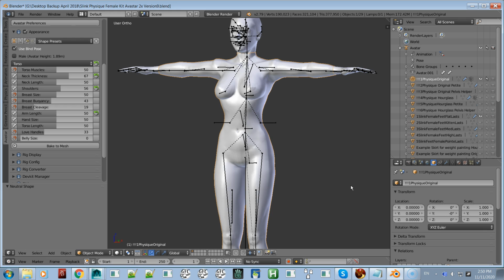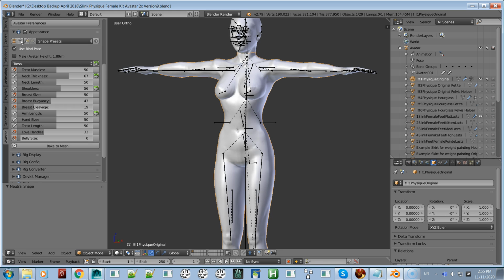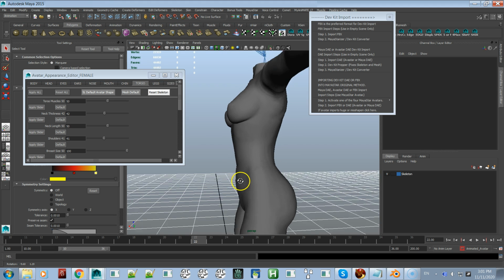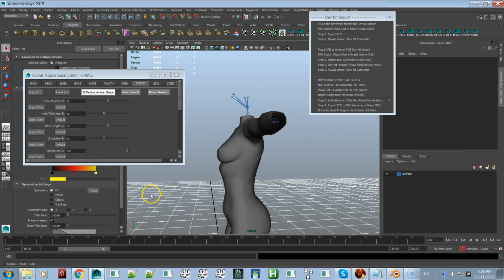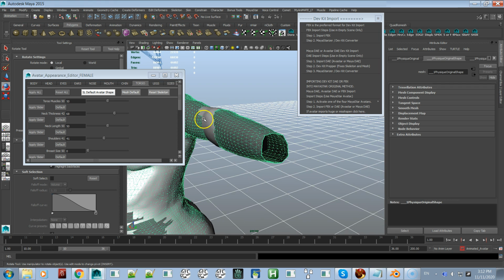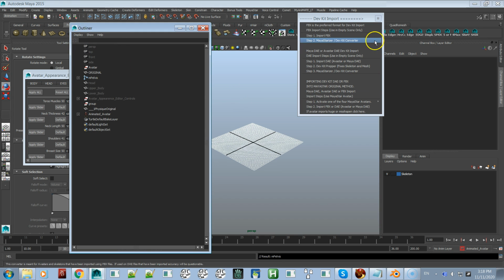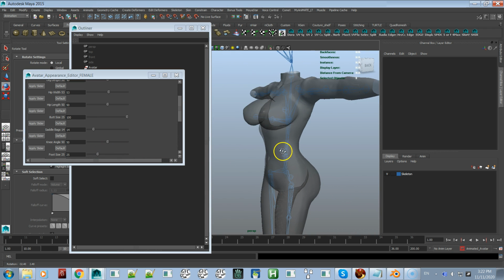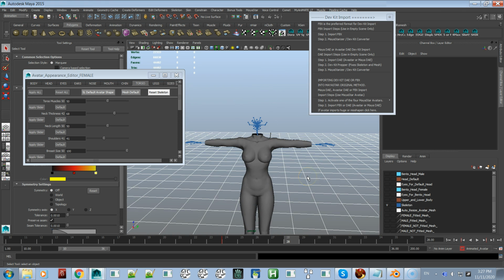Blender DAE Export (Avastar) Dev Kit Fix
If you are having problems with the provided files in a Dev Kit and the kit provides a .blend file this video shows how to export the DAE using Avastar's DAE exporter.  There is some new information I have figured out about the Avastar's DAE exporter that make a huge difference on the exported DAE.

The first 10 minutes or so of the video I show what steps you need to do in order to export a good DAE our of Blender using Avastar.  The rest of the video I go into more detail of what Appearance Editor settings have on the exported DAE.  Yes unlike MayaStar, Avastar the Appearance Setting sliders affect the exported DAE's mesh shape.  I thought this only happened when you press the button in Avastar "Bake to Mesh".

Now I am using an older version of Avastar so perhaps newer versions of the DAE exporter for Avastar no longer bakes the sliders affects permanently changing the DAE mesh's shape.